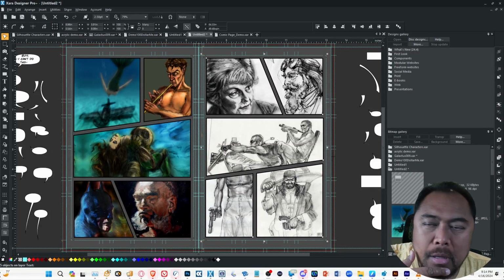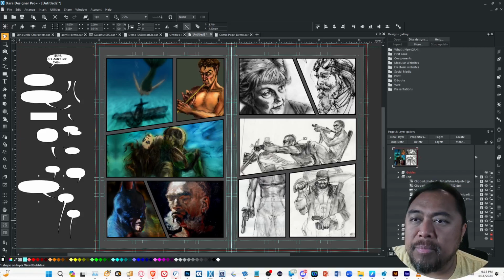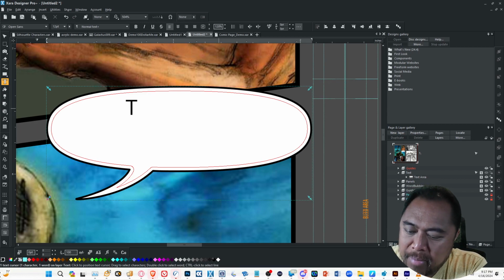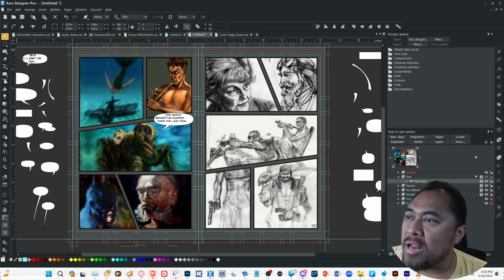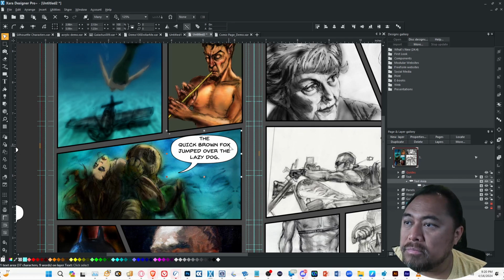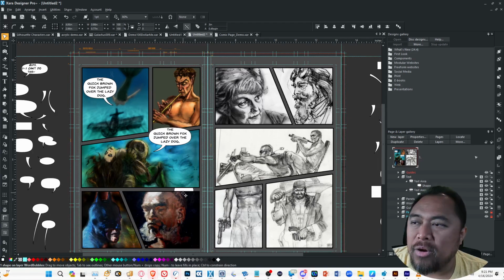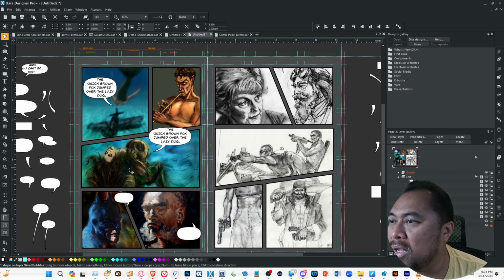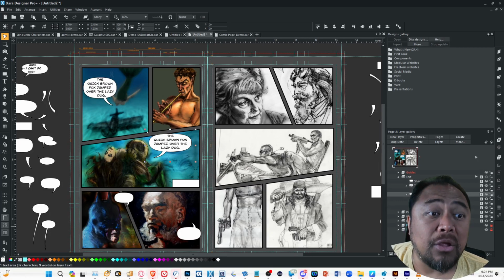Comic Book Fonts and Balloons